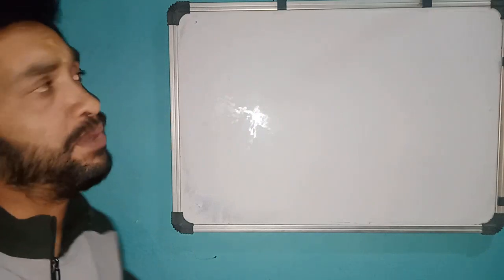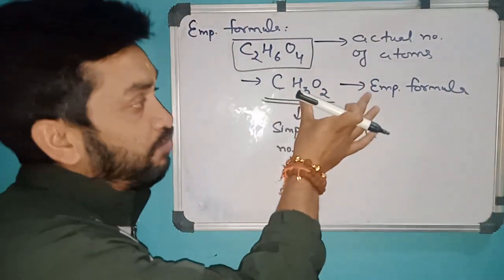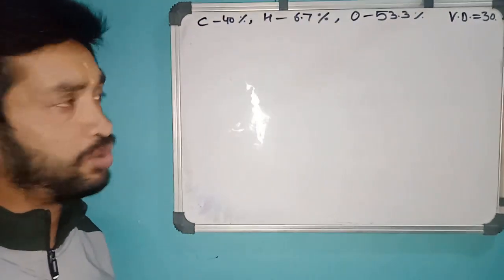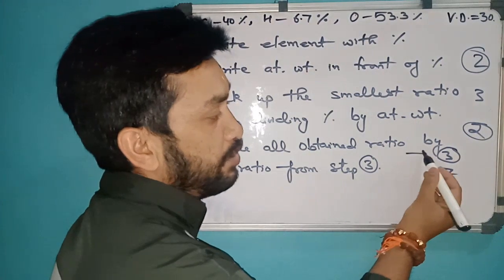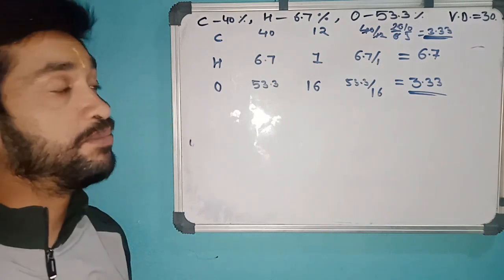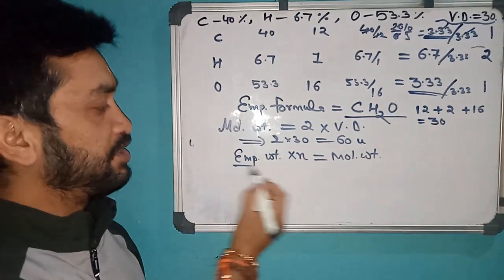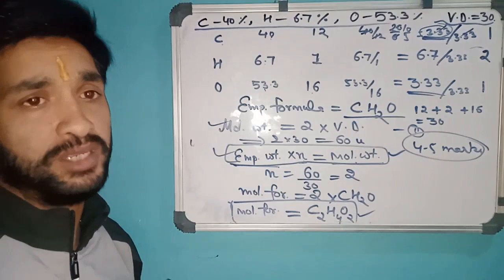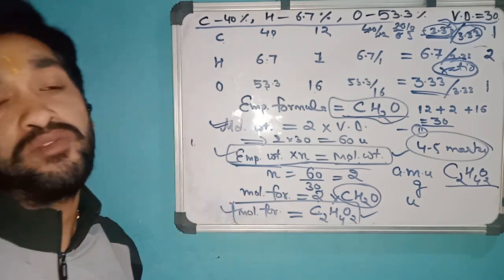What is empirical formula and molecular formula???